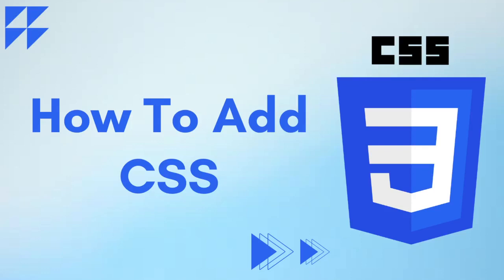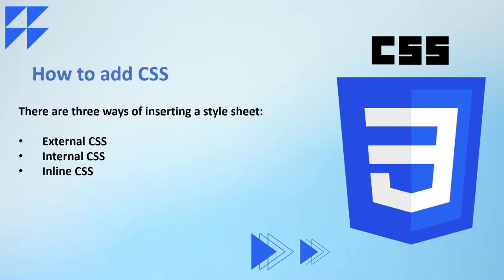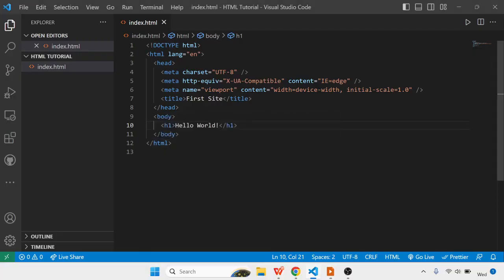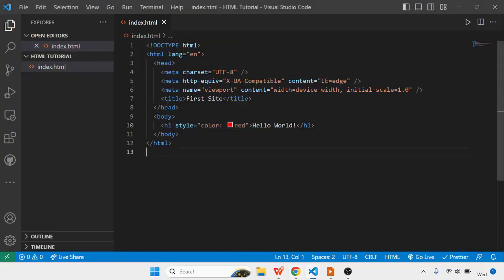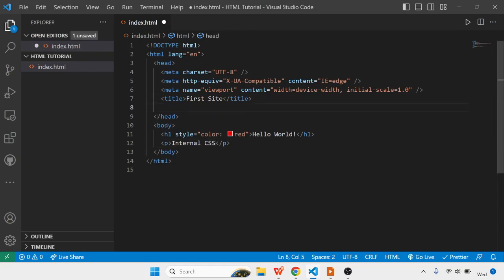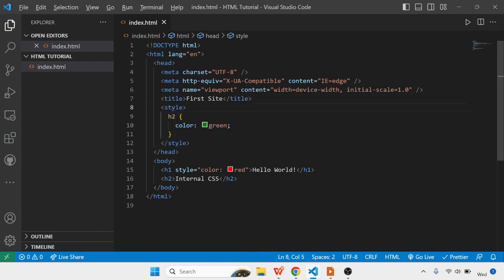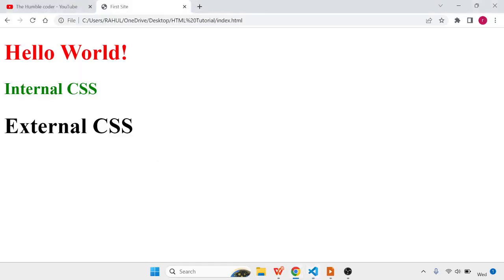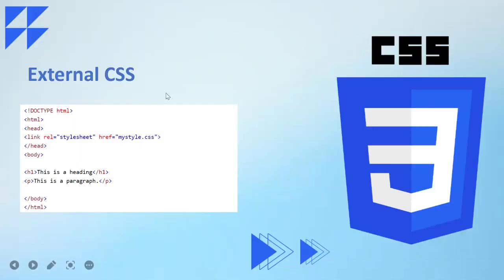🔥 CSS Tutorial #2 | How To add CSS to HTML file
📌 Topics Covered in this Video:
CSS Tutorial